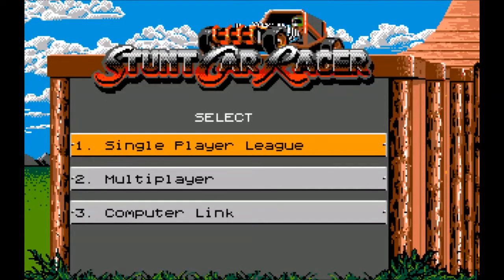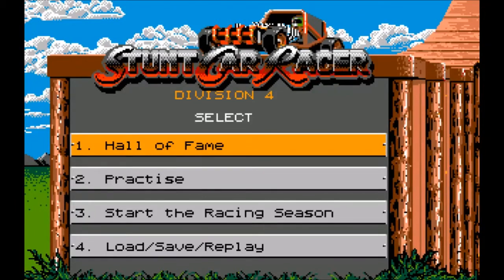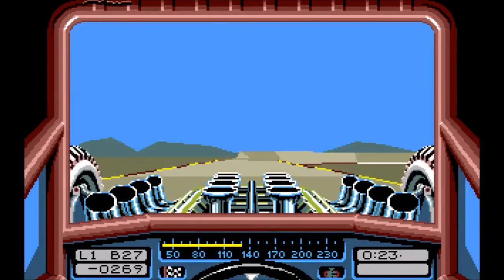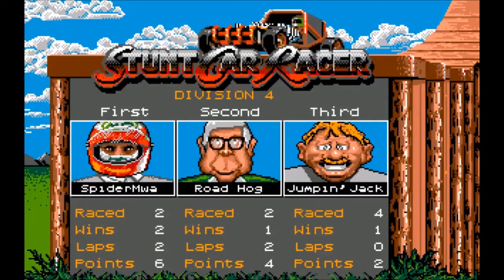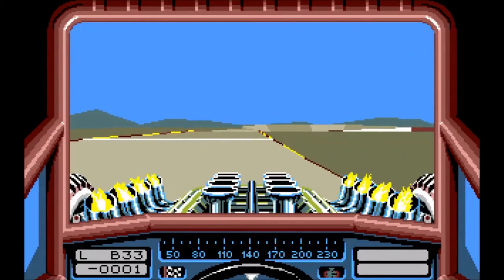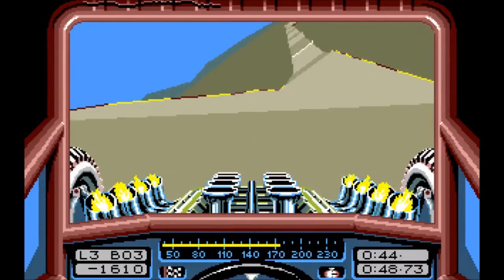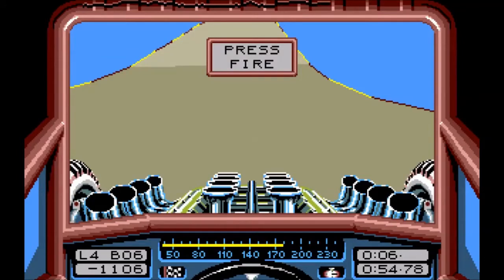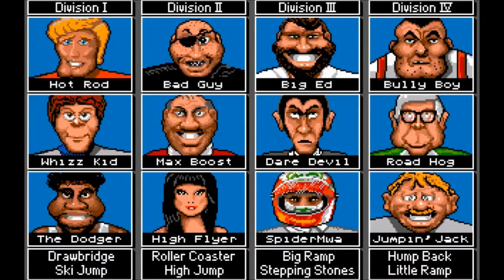Let's Play: Stunt Car Racer (Amiga) 01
This game was more fun to play than I remembered, great game for casual driving but also a challenge trying to keep on the track. Later it'll get much harder and I'm sure I'll fail a lot.

I do livestreams every Tuesday, Thursday and Sunday!
►Add me in Steam if you want: SpiderMwa (or Mwa13)

►I am a partner with the Maker Gen Network. You can apply to be a partner too!

Music used made by Victor Ohlsson, Björn Skogsberg and Stefan Netsman